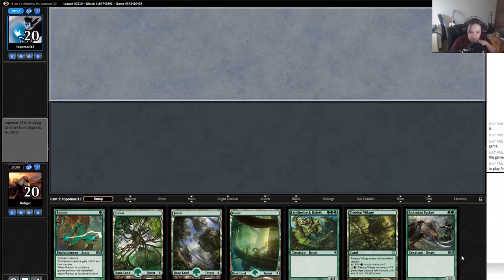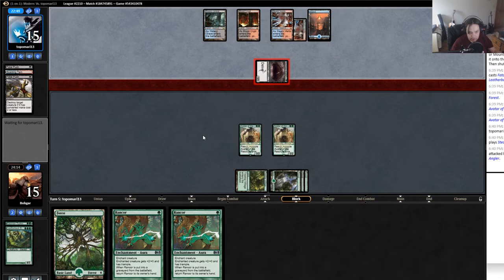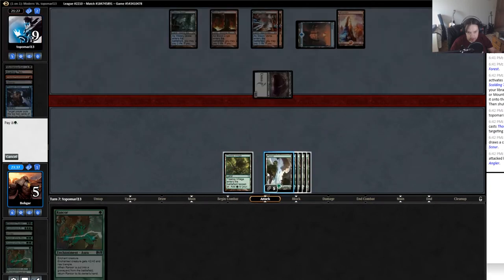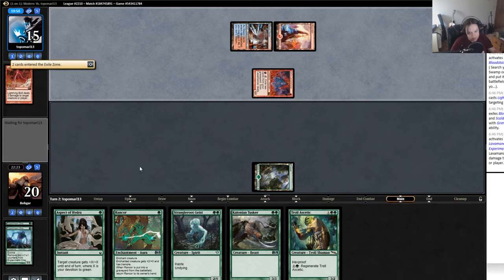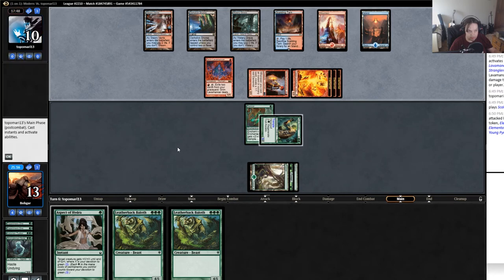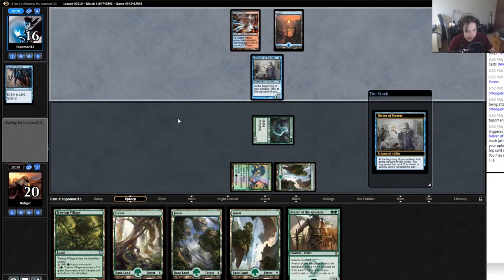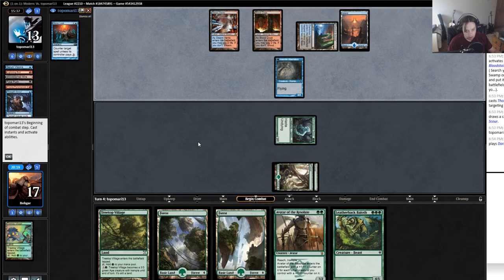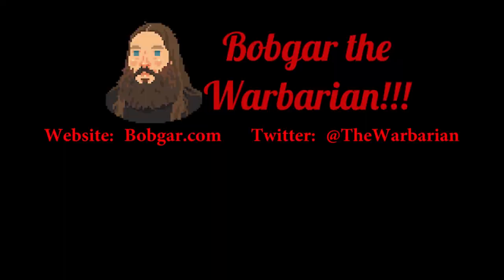MTG Modern Budget Mono Green Stompy vs Grixis Delver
Its time to get back to basics.  Its time to play one of my favorite decks of all time.  Its time for Mono Green Stompy!  The budget version clocks in super cheap -- only 10 TIX on Magic Online and only $40 in paper!  The deck plays like an aggro deck, but with a bit of additional reach into the mid and late game by using super efficient combat tricks.  This is a great first deck for casual level modern events like FNM, and was the first modern deck I ever built in paper!

Maindeck
3 Aspect of Hydra
18 Forest
4 Rancor
4 Experiment One
4 Vines of Vastwood
4 Strangleroot Geist
4 Kalonian Tusker
4 Leatherback Baloth
2 Kessig Prowler
3 Dryad Militant
4 Avatar of the Resolute
3 Prey Upon
3 Treetop Village

Sidebaord
1 Back to Nature
3 Natural State
1 Needle Storm
2 Tormod's Crypt
1 Skylasher
1 Mistcutter Hydra
1 Unravel the Aether
2 Feed the Clan
1 Gut Shot
1 Creeping Corrosion
1 Troll Ascetic